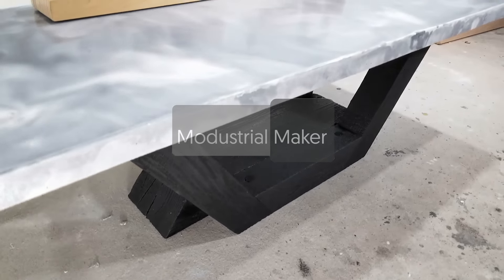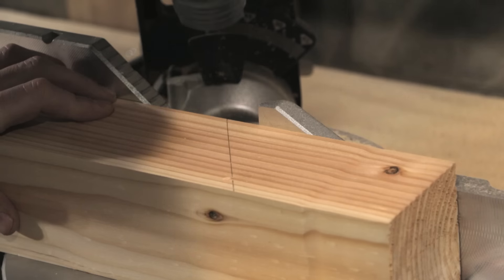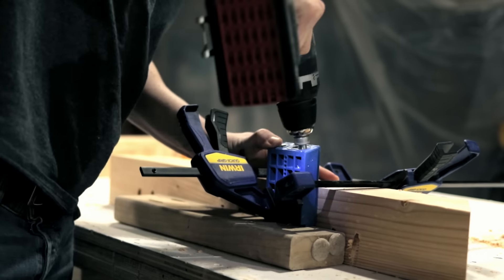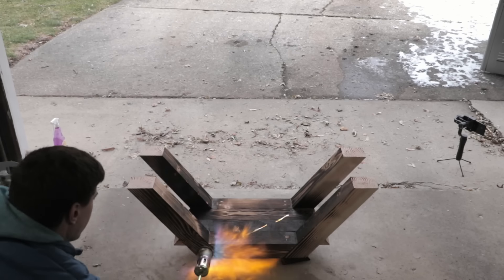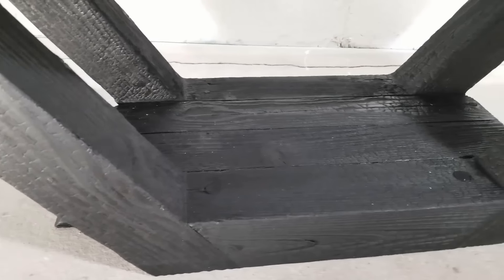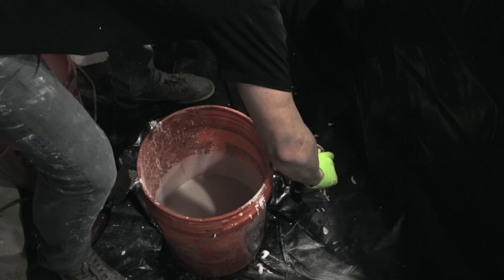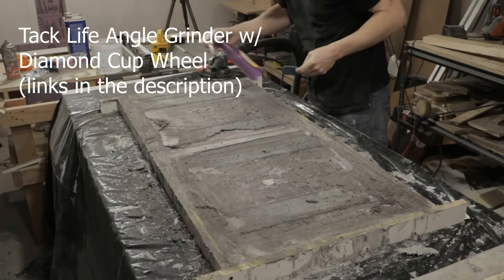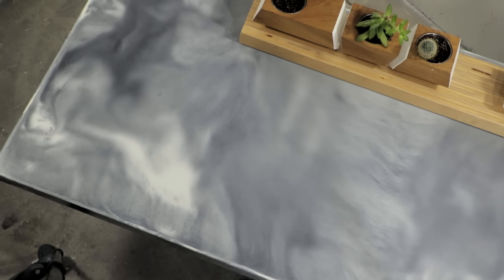DIY "Marble" Concrete Table || w/ Shou Sugi Ban Base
This video shows how to make a DIY concrete coffee table top look like marble.  The top is made using Fishstone’s glass fiber reinforced concrete (GFRC) ready-made concrete mix, which is pre-cast in a melamine form.  I separated out batches of different colored concrete (from white to dark grey), mixed them together in the form, and then swirled them together by hand to get the marble-like appearance.

I also use an ancient Japanese technique called “Shou Sugi Ban” to make the base for the coffee table.  I used a modernized version of shou sugi ban, employing a propane torch to char the outside of the wood.  The charred wood is natural way of protecting the rest of the wood, and when finished with a penetrating oil, such as Danish oil, provides a durable surface.  This technique works well on any open-grained wood, such as Douglas fir, pine, and cedar.  I used inexpensive 4x4 Douglas fir lumber from my local big box store.

CONCRETE (GFRC) PRODUCTS USED:

• Cake Fondant Tool for perfect edges
• Concrete mixer (HUGE help for GFRC)
• StoneTech concrete sealer
• Another concrete sealer I like
• Black 100% Silicone Caulk
• Paste Finishing Wax
• Concrete Pigment

WOOD

 - Three (3) 8 ft. 4x4s -- Douglas Fir, Cedar, or Pine
- 3/4" Dowels

OTHER PRODUCTS USED IN VIDEO:

- Propane Torch
- Danish Oil
- RZ dust mask
- Diamond Grinding Wheel (for grinding underside of table)
- Forstner Bit Set
- Tack Life Level
- Kreg Pocket Hole Jig
- Herzo Dust Shround for Angle Grinder

TOOLS I USE:

- Tack Life Angle Grinder
- Bosch 18V cordless circular saw
- Bosch 18V cordless Drill & Impact Driver Kit
- Dewalt Table Saw w/ 32” Rip Capacity
- Japanese Flush Cut Hand Saw
- Dewalt 12” Miter Saw